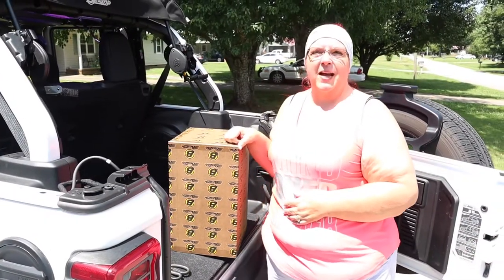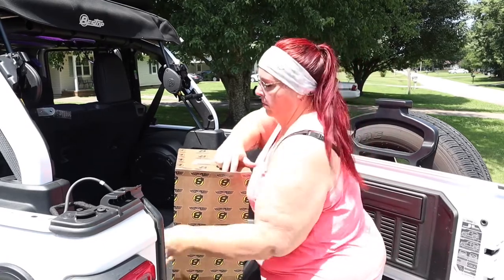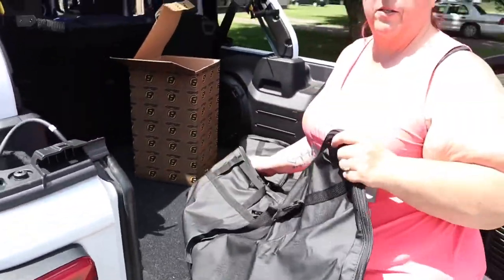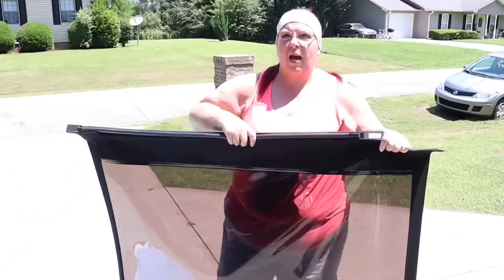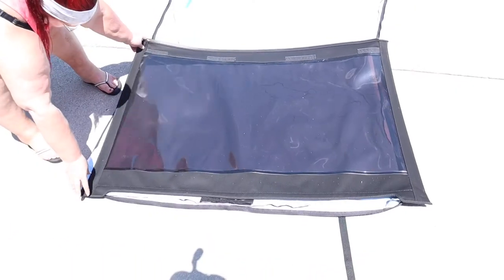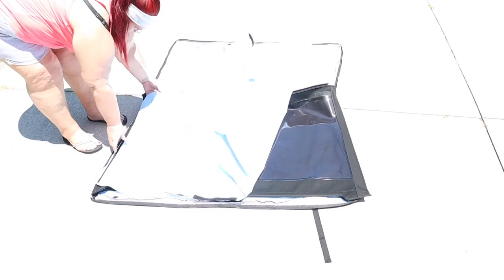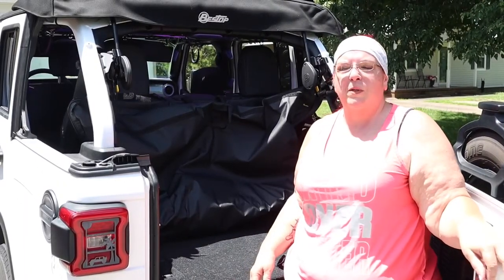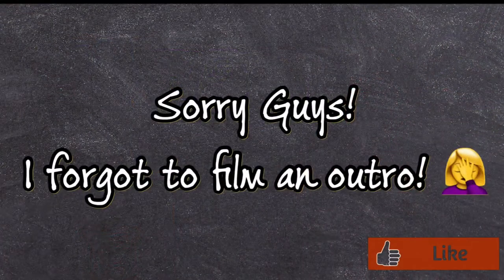PRODUCT REVIEW | BESTOP WINDOW STORAGE BAG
Another product review. Bestop Window storage bag!

Amazon Wish List:

Living Life with Serenity is a participant in the Amazon Services LLC Associates Program, an affiliate advertising program designed to provide a means for sites to earn advertising fees by advertising and linking to Amazon.com